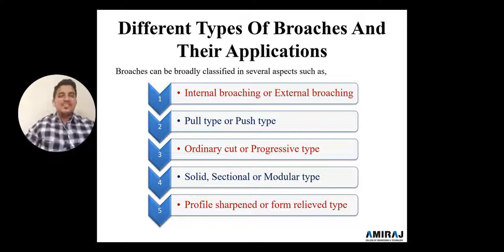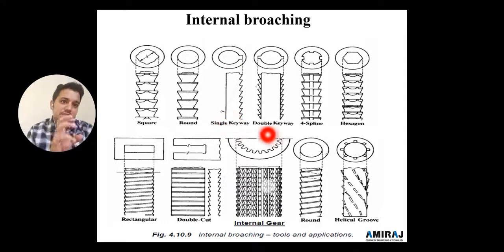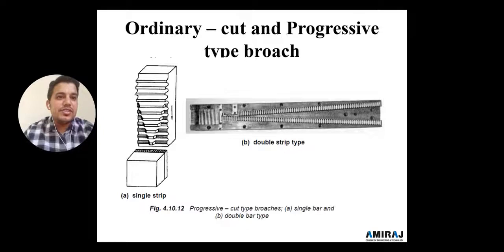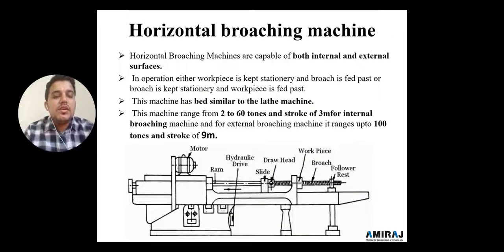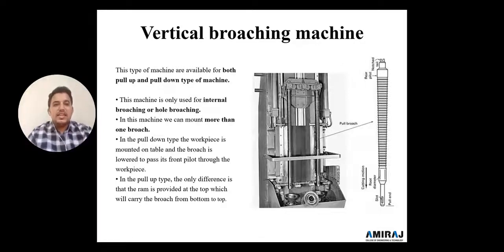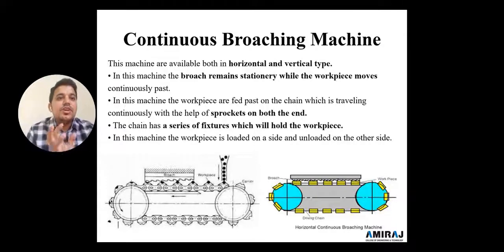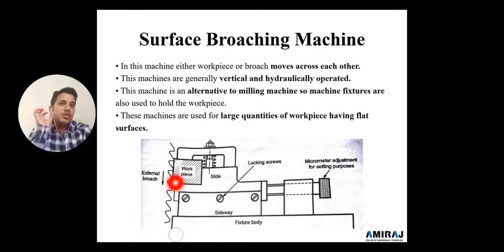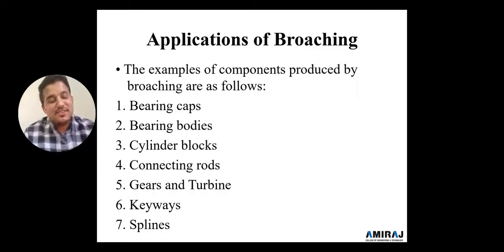MP LEC 25 | SAWING AND BROACHING MACHINES